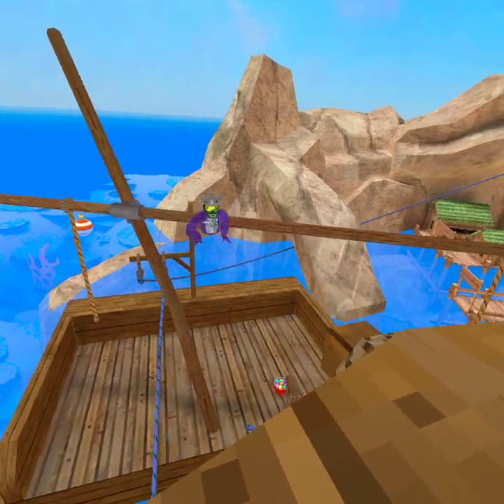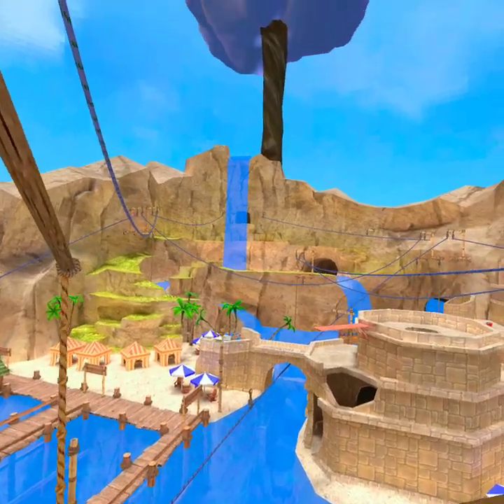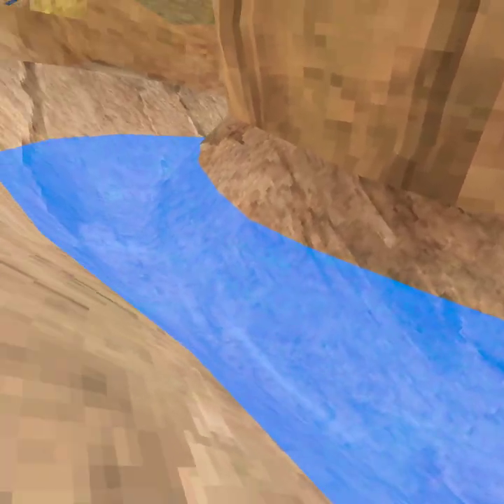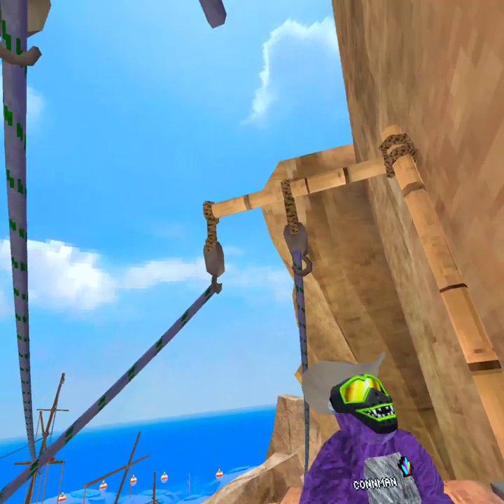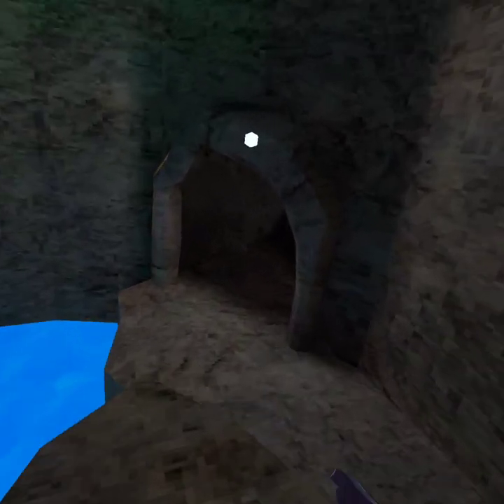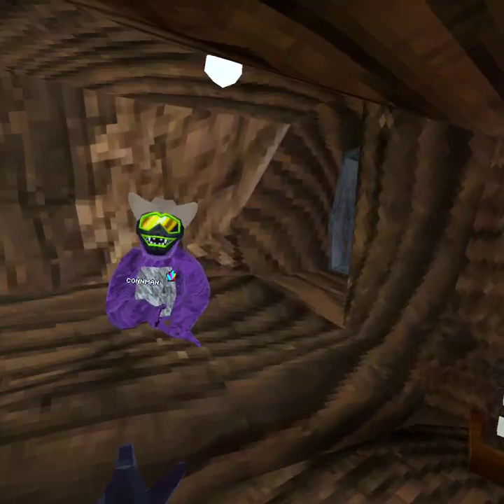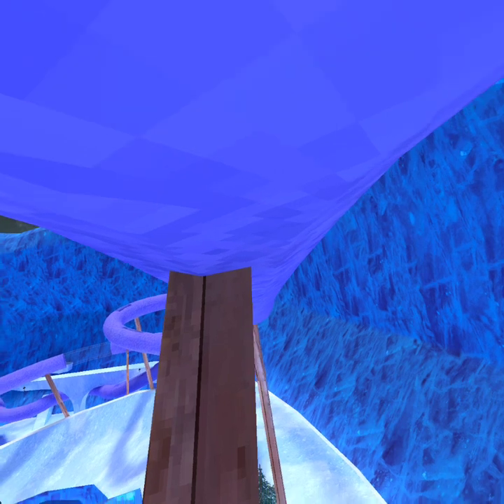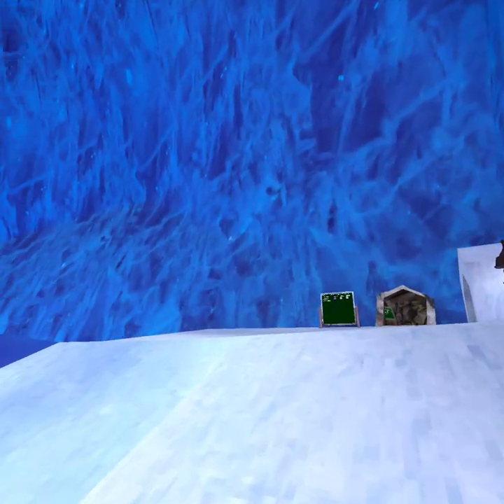try not to touch the color you get funny😀